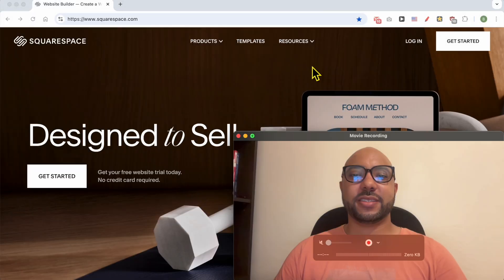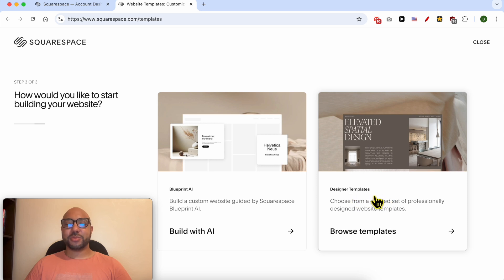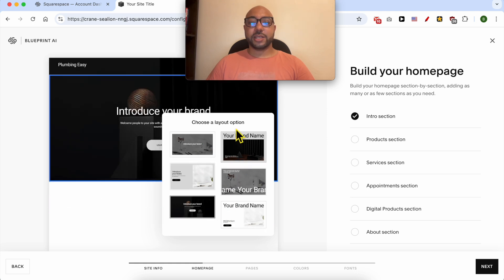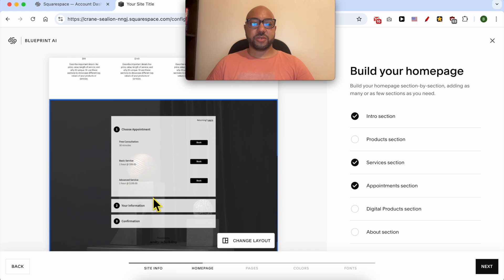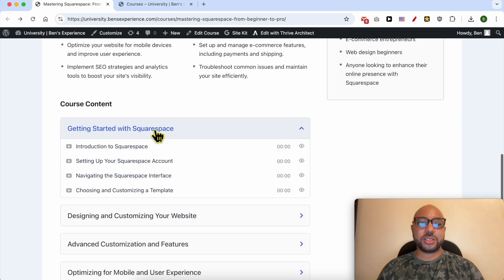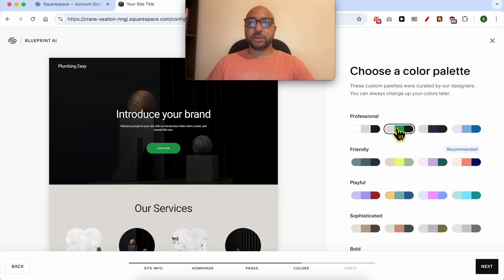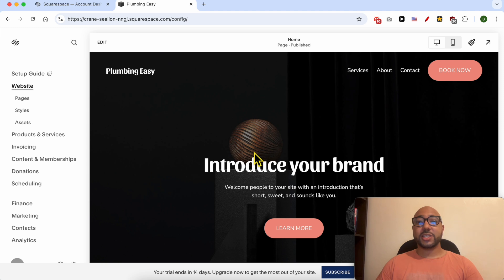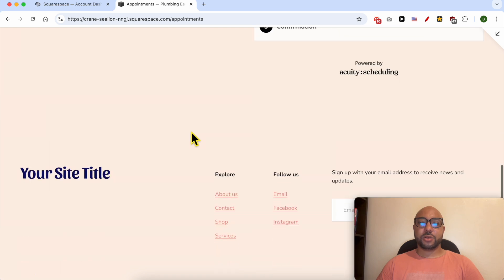How to Create a Website on Squarespace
In this video, I’ll guide you through how to create a website on Squarespace step by step. Creating a website on Squarespace is easier than you think with the right instructions. Whether you're starting a new project or redesigning an old one, creating a website on Squarespace will be a breeze after watching this tutorial. Learn how to set up your site, choose the perfect layout, and customize it to fit your brand’s needs. I’ll also share tips on using Squarespace’s features and tools to make your site stand out. For a more detailed guide and additional tips, don’t forget to check out my free Squarespace course!